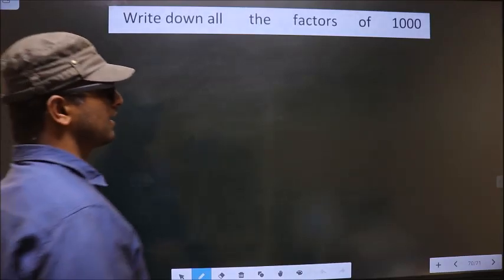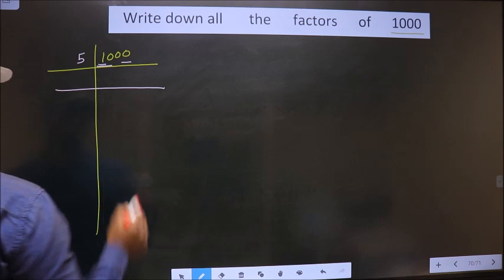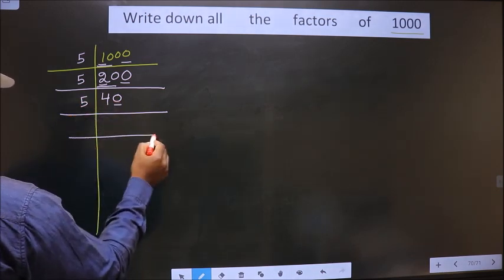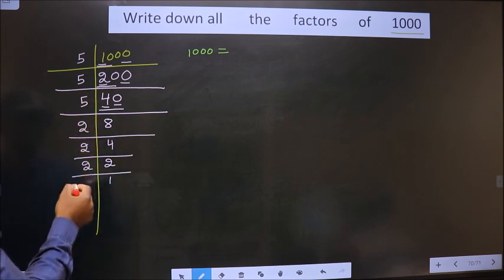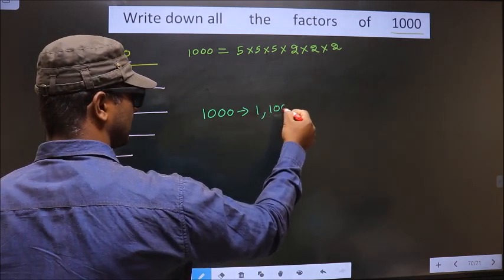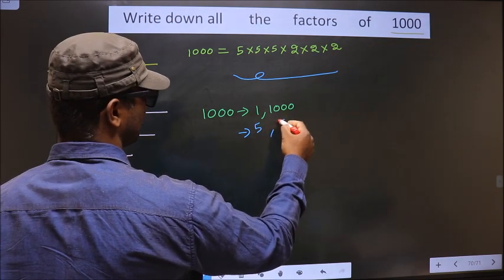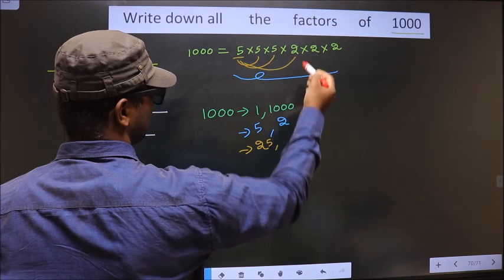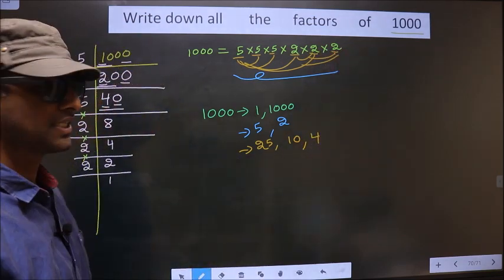All factors 0f 1000 By prime factorization method